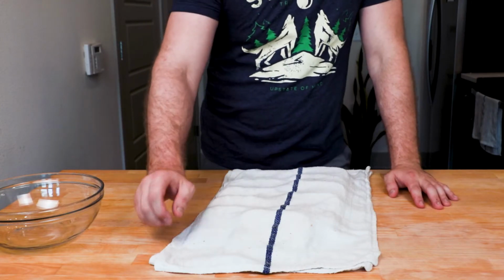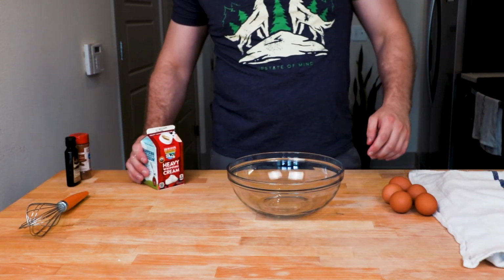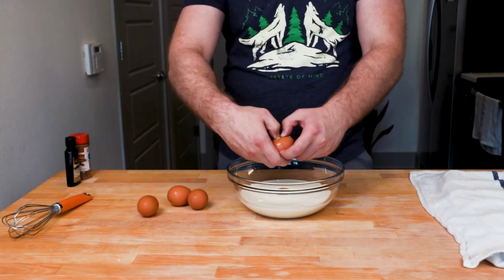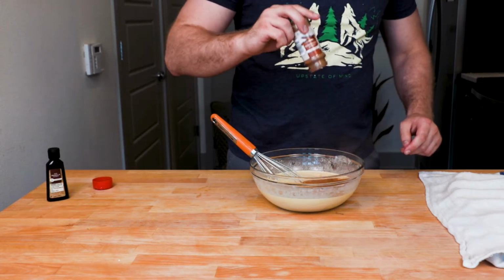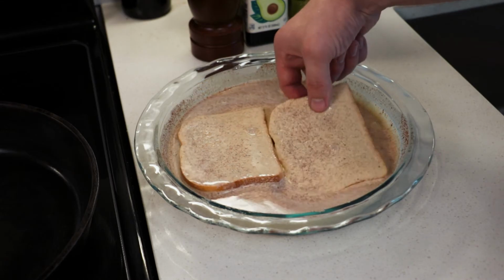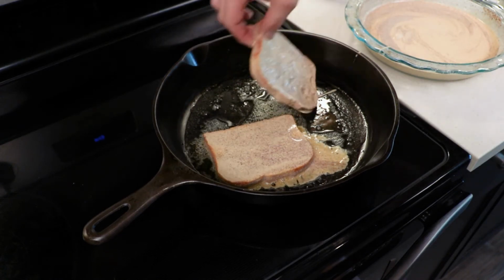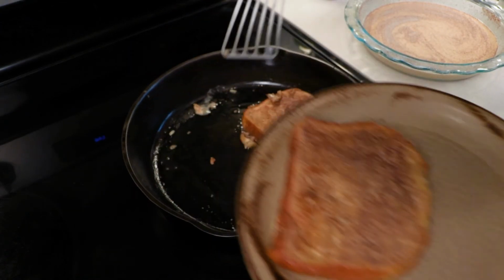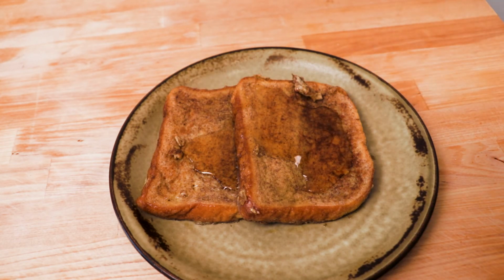French Toast | super rich and custardy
Picture Books

What’s in my kitchen?
My favorite Turner (for eggs, fish, and deep frying)
Glass Mixing Bowls
Wooden Utensil Set
The Ultimate Spaghetti Fork
The Knife Set
They no longer make my cast iron pans, but if I had to buy a new one
Baking Sheets

The lens I use most of the time
Light Dome

Cooking with Papa Seif is a participant in the Amazon Services LLC Associates Program, an affiliate advertising program designed to provide a means for sites to earn advertising fees by advertising and linking to amazon.com